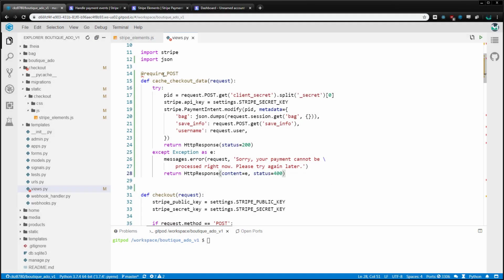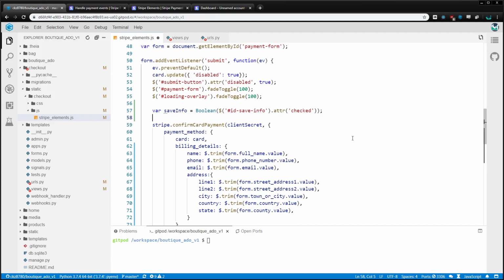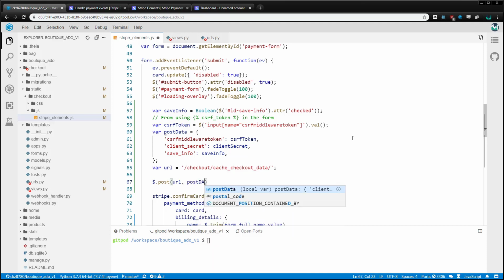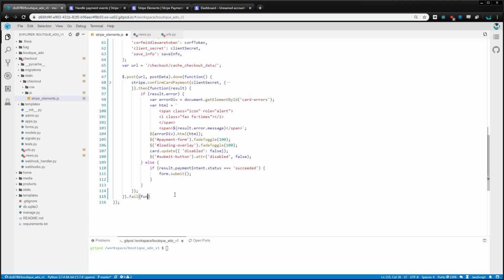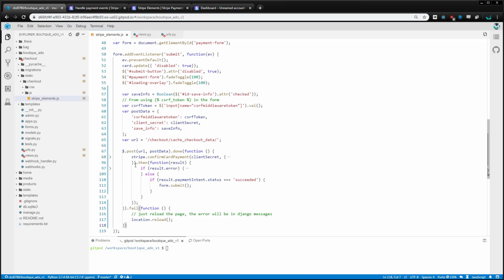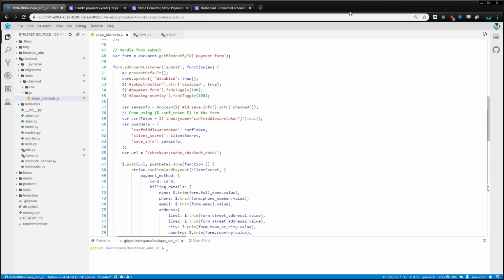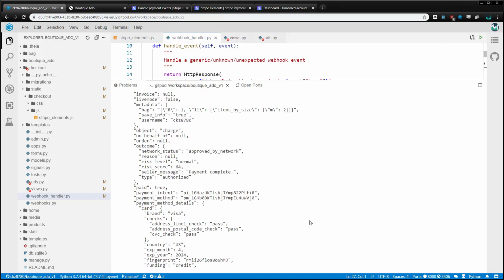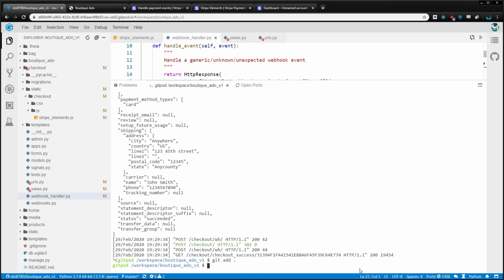E 052 Django E commerce Checkout App Stripe Part 6 2